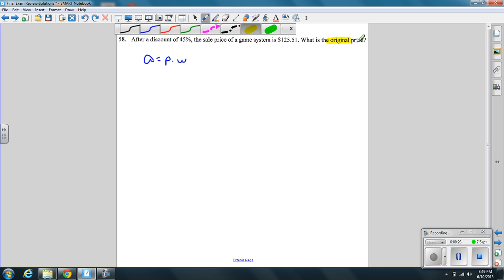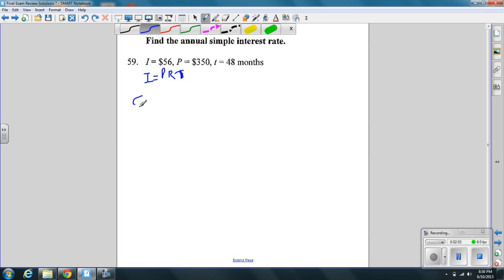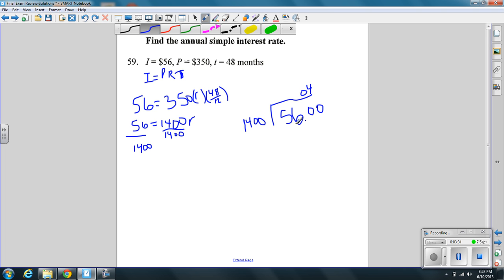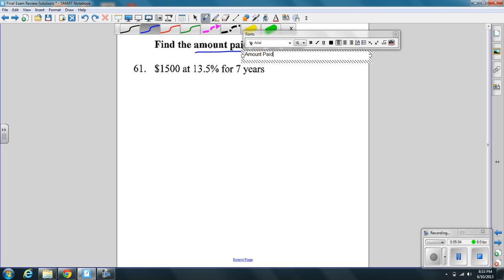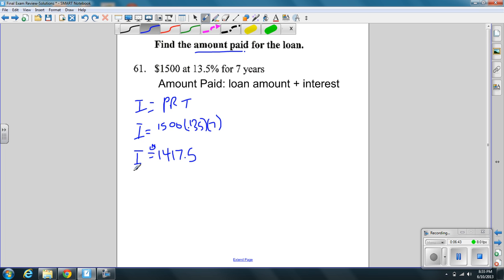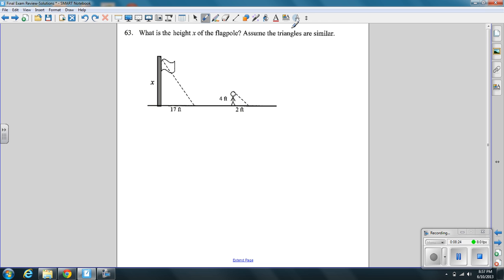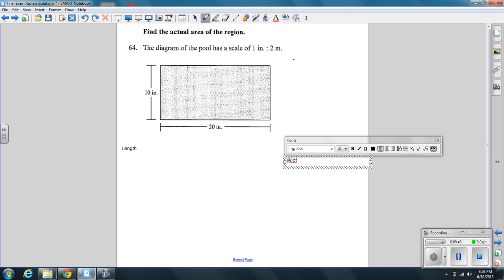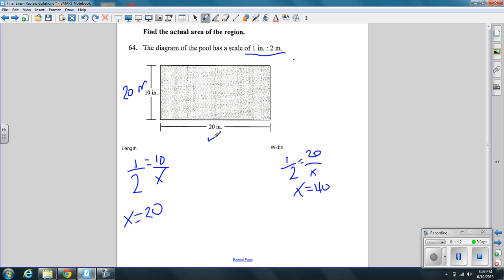Final Exam Review Solutions #58 64